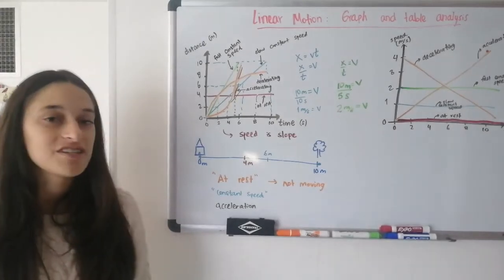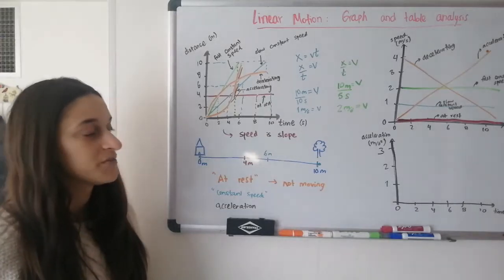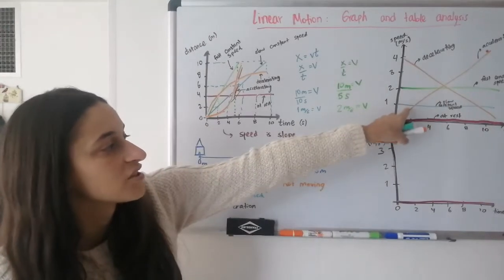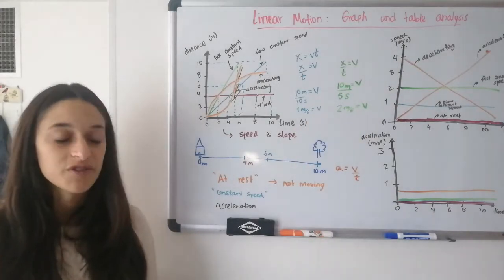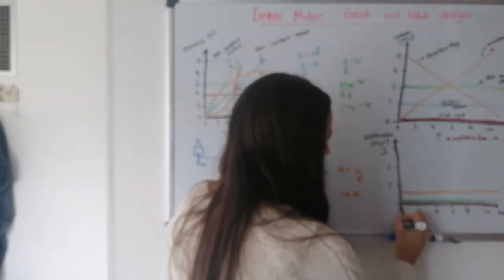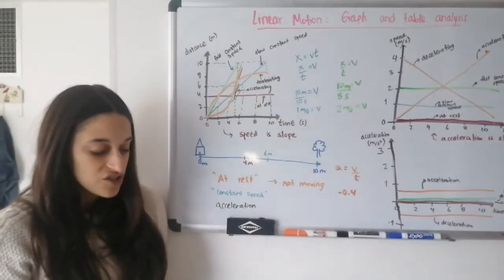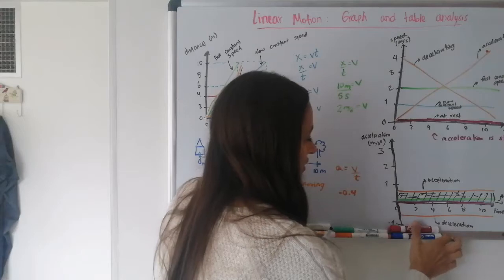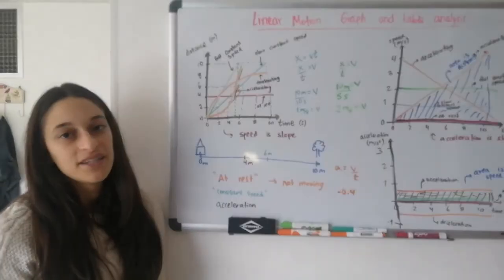Acceleration-time graphs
Linear motion graphs: acceleration-time graph